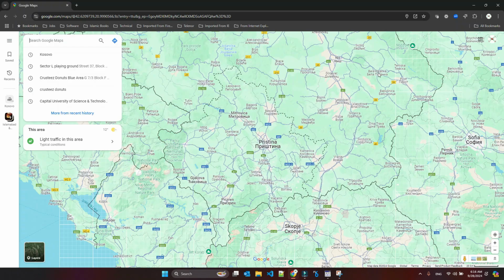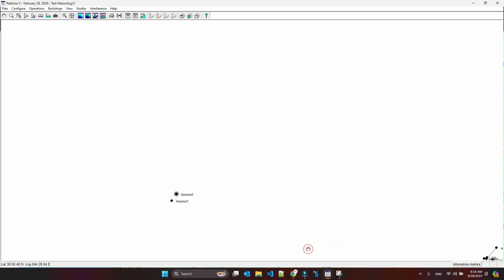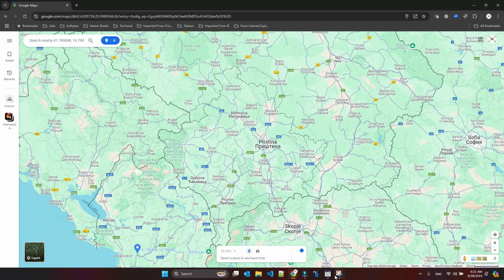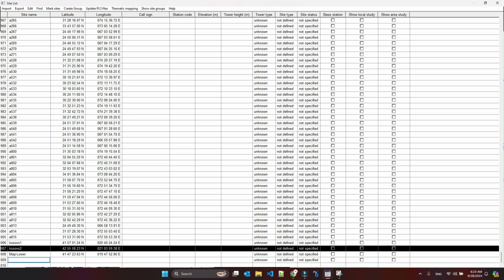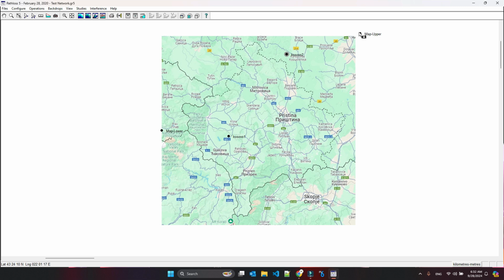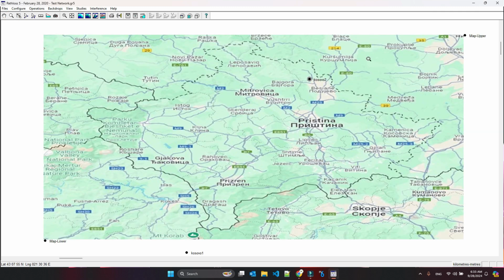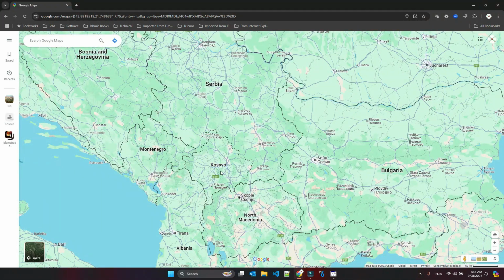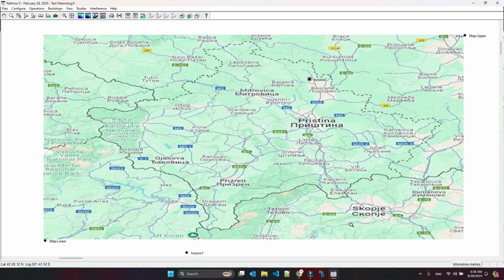How to add a map or a picture as Path loss 5 background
In this video you will learn how to Add a picture or a map snapshot as the background of your pathloss network, it may be a geocoded map or a random picture, however you need to place it carefully if you want it to be geocoded.